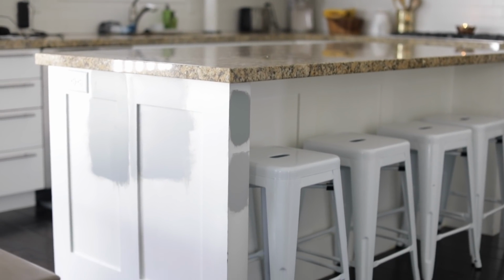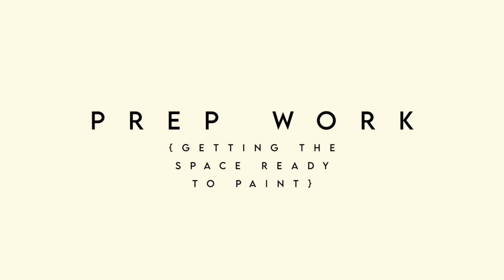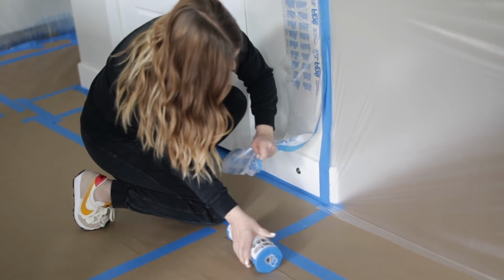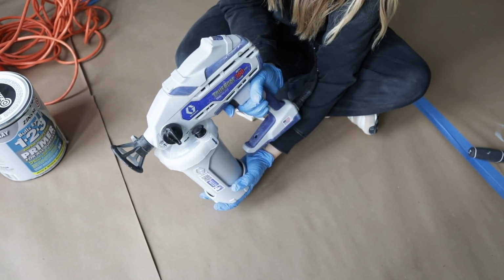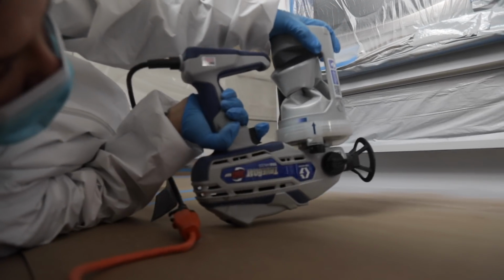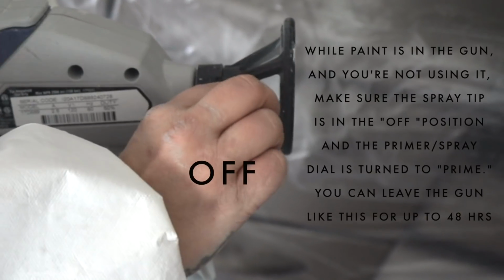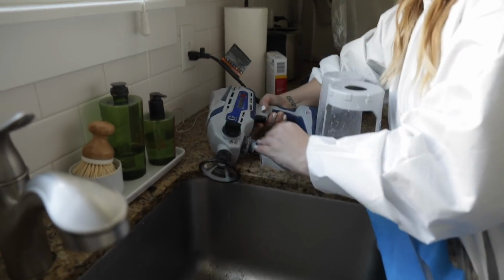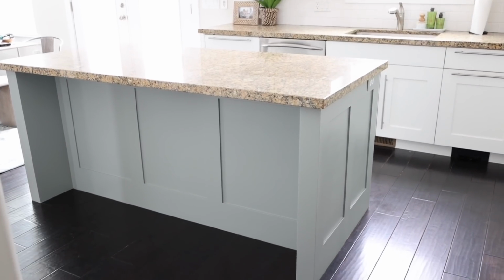Paint Spraying Kitchen Cabinets in Hill's House! | Kitchen Island Makeover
Sara and Hillary tackle another DIY by paint spraying Hill's kitchen cabinets in this kitchen island makeover! Paint spraying can be intimidating but we will hold your hand through it in this video! We aren't pros at paint spraying by any means, but if you are thinking about trying out a paint sprayer and need some tips and tricks for your own kitchen island makeover, this video will hopefully help you out! Hill's kitchen needed a refresh and paint spraying a new accent color on the island was the perfect makeover for the space. Leave us a comment or tag us on social media to show us what paint spraying project you are tackling next!

SHOP THIS VIDEO:
Paint Sprayer
Paint Suit
Tack Cloth
Floor Paper
Painters Tape
Pre-taped Plastic
Extension cord
Paint Pyramids

Our other favorites

FILMING EQUIPMENT USED:

RING LIGHT
MINI TRIPOD
SD CARD

Amazon Store front